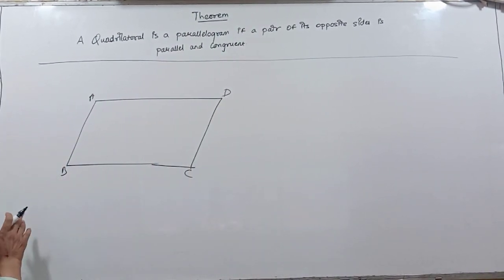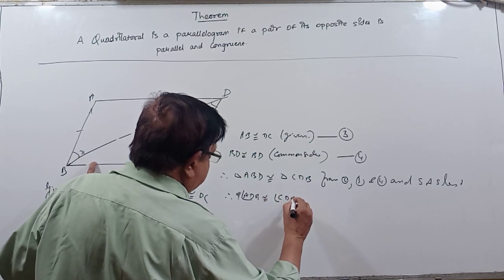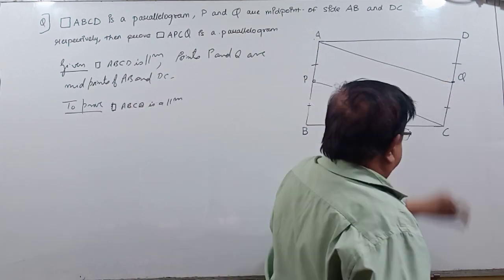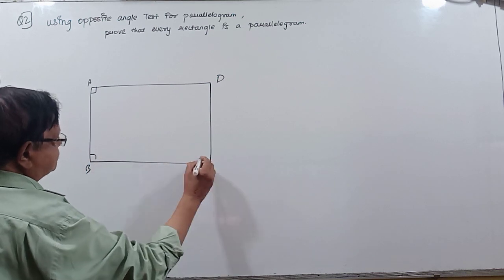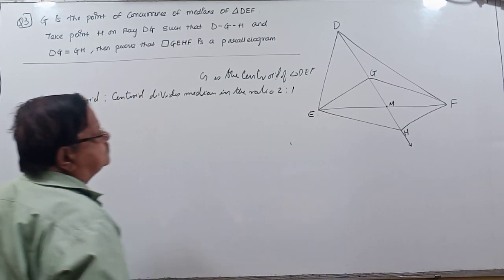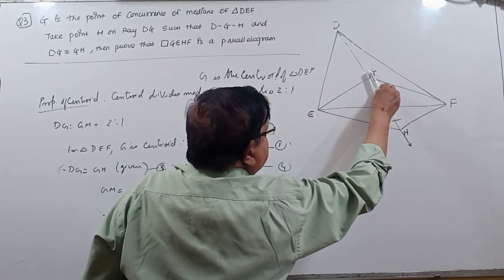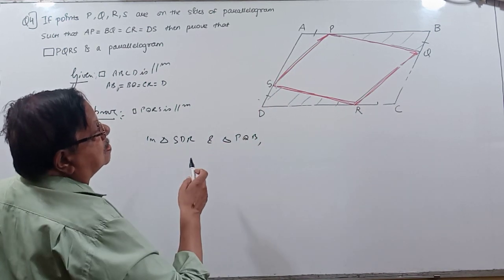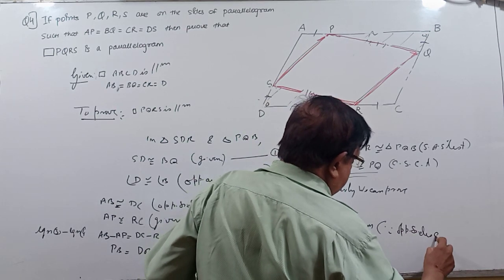chapter 5 quadrilaterals (theorem- Additional test for parallelogram) and (practice set 5.2)